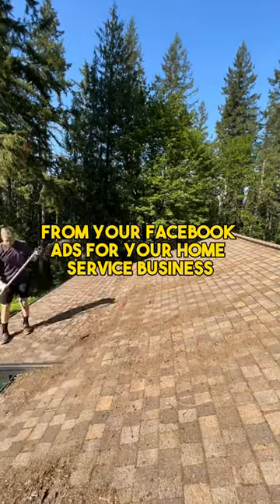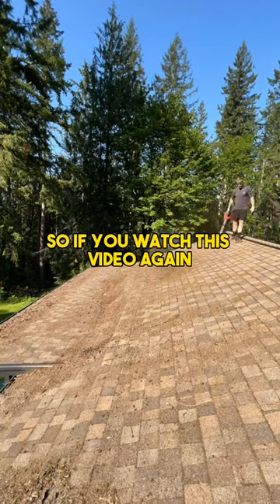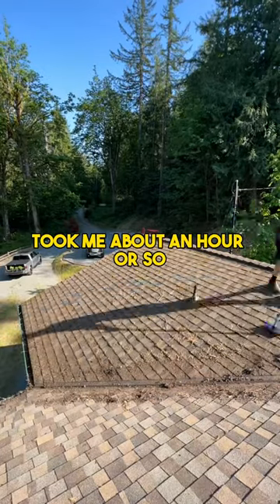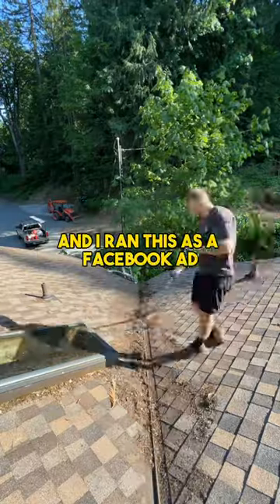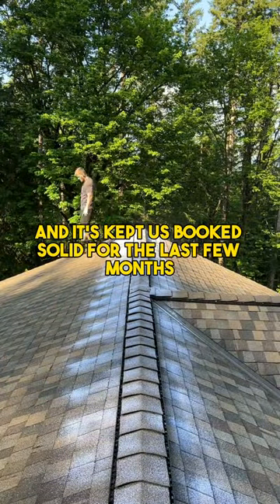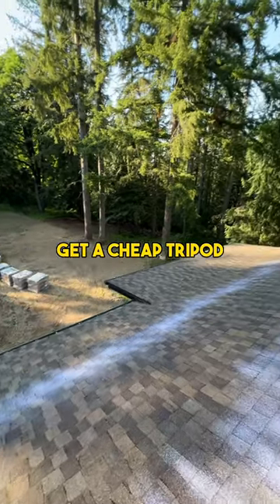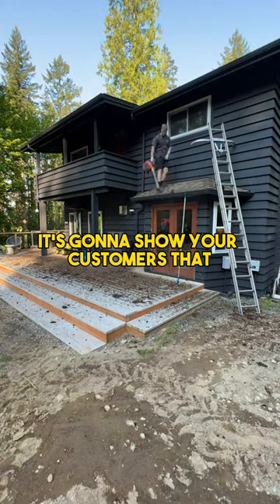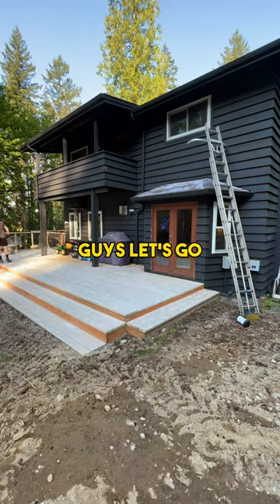Steal this EXACT FB ad format